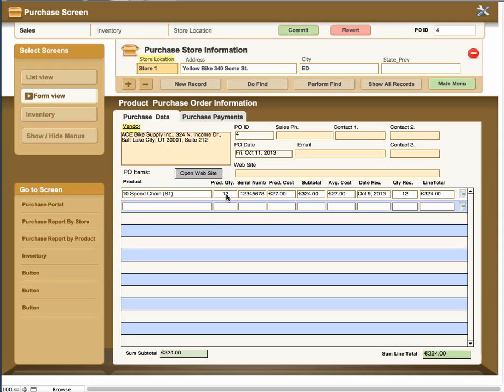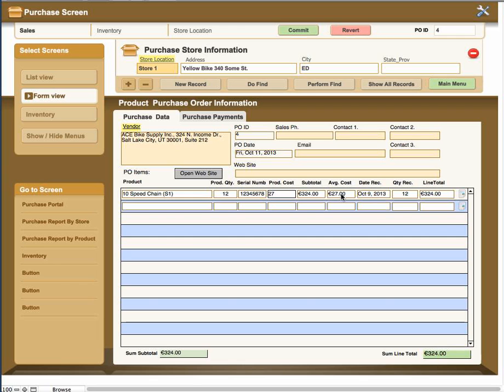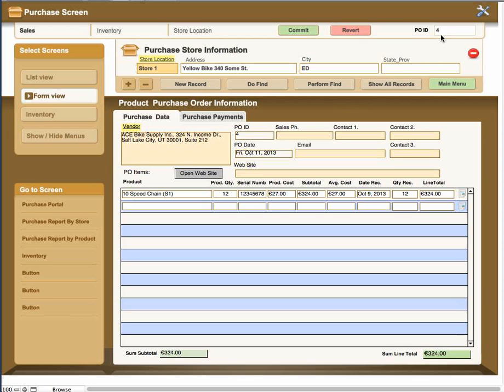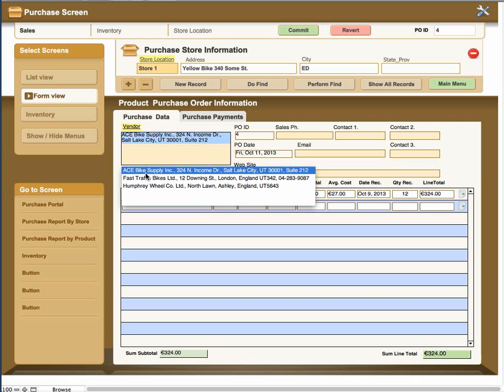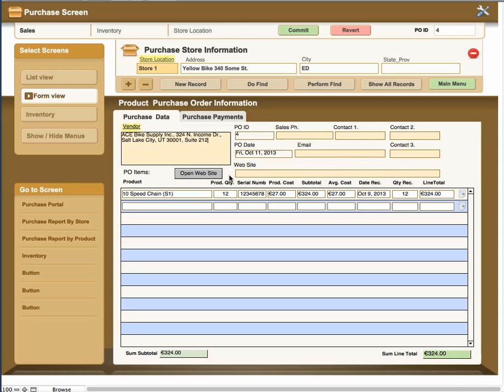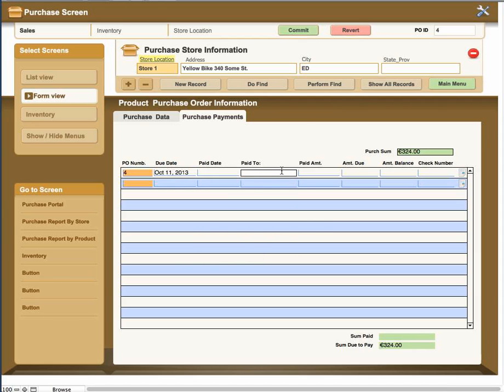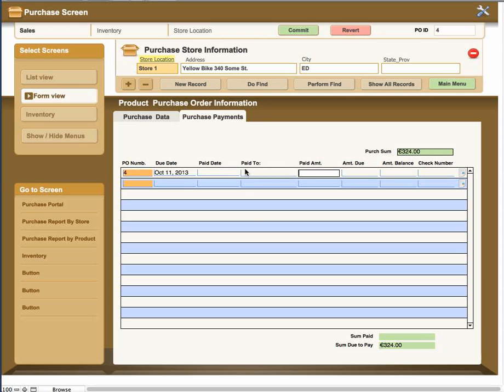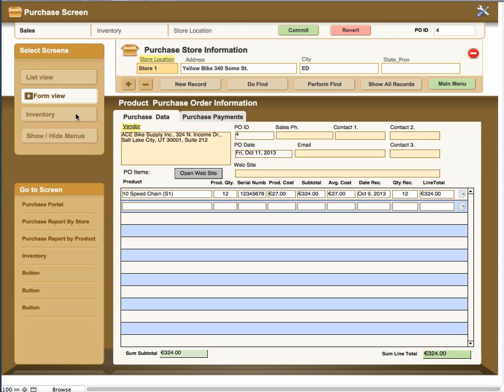POS Cloud v12 - Purchase Screen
In this VideoHelp I will cover the POS Cloud v12 - Purchase Screen